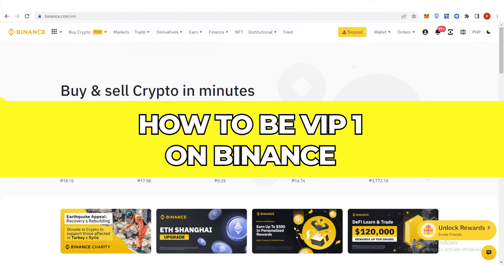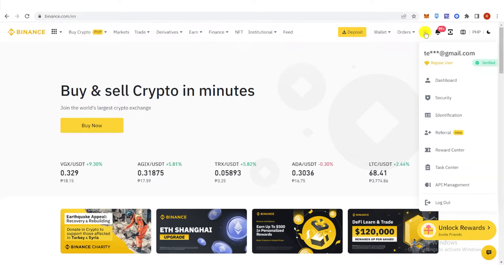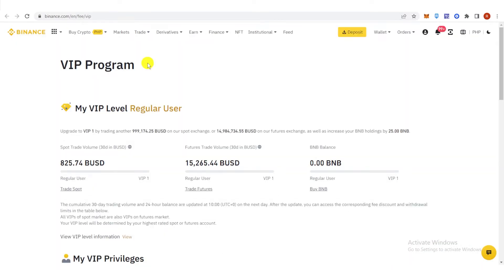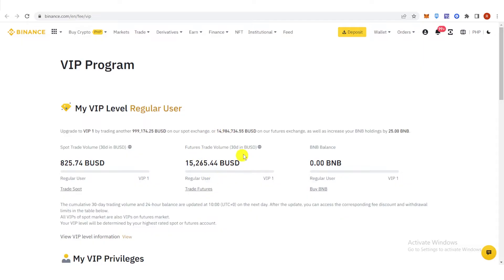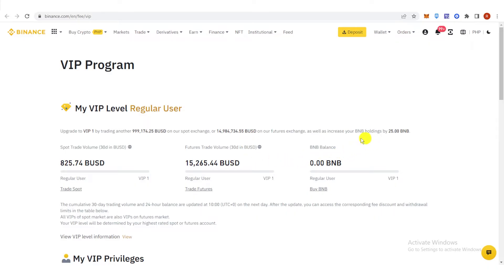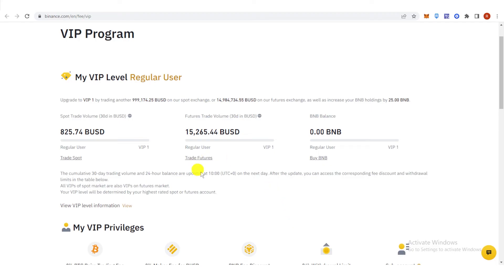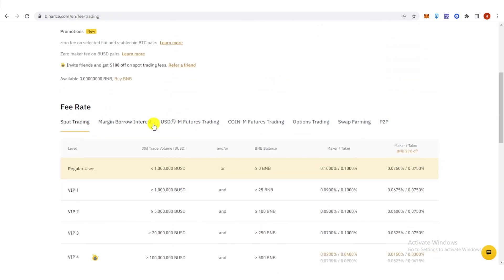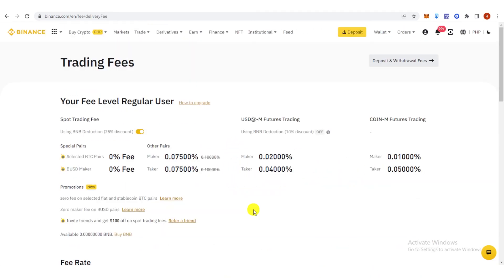How to Be Vip 1 on Binance (Step by Step)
In this quick video, I will show you How to Be Vip 1 on Binance step by step.

Are you looking to become a VIP 1 member on Binance?

Binance is one of the most popular cryptocurrency exchanges in the world. But to become a VIP 1 member, you need to have a certain level of knowledge and skill when it comes to trading on the platform.

In this tutorial, we will cover how to use Binance, how to trade on Binance, how to short on Binance, how to day trade on Binance, how to short ETH on Binance, and how to make money on Binance.

To open a short on Binance, you must first have a positive balance in your margin account. Once you have a positive balance, select the ‘Margin’ tab and click on the ‘Sell/Short’ button.

If you're new to trading, there’s a ‘Binance Tutorial’ button on the homepage that will help get you started in the right direction. Binance also offers a wide range of features for experienced traders, such as trading futures and shorting Bitcoin.

To become a VIP 1 member, you will need to have a total trading volume of at least 50 BTC or 500 ETH, and a BNB balance of at least 50.

Being a VIP 1 member of Binance comes with many benefits, such as lower fees, access to exclusive events, and priority customer support.

To wrap things up, always remember to do your own research and never invest more than you're willing to lose.